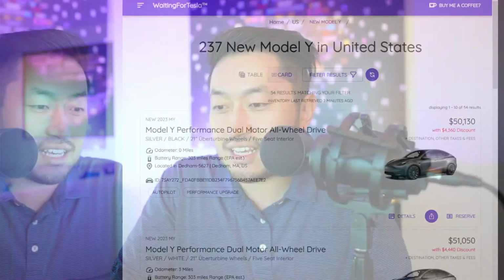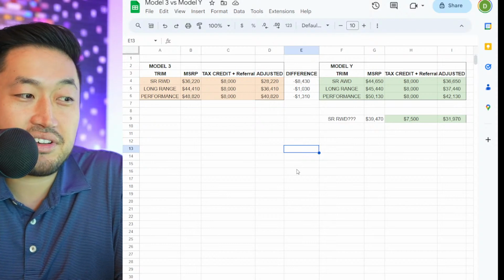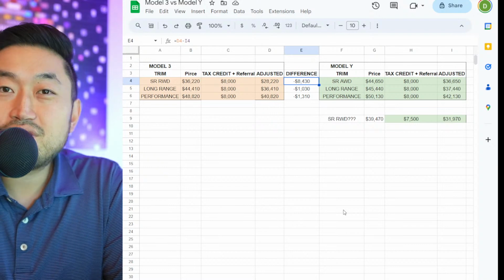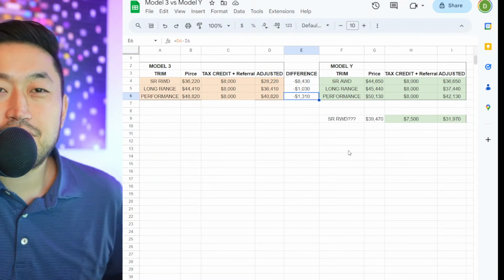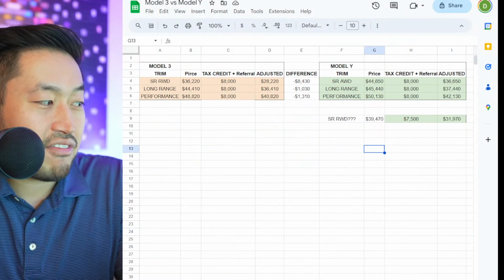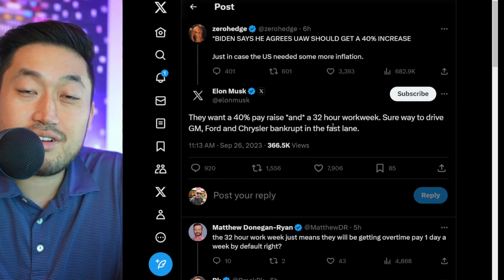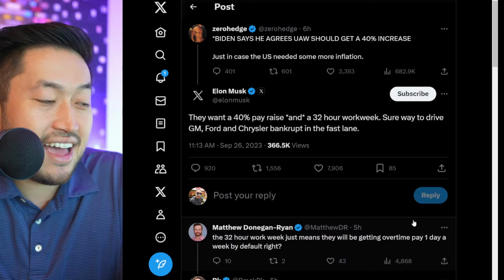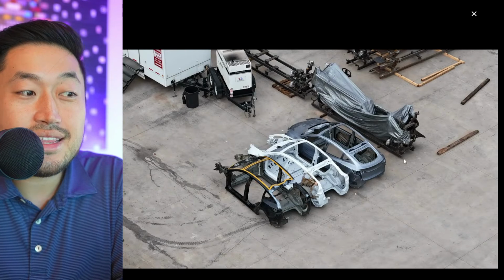Tesla Model 3 vs Model Y Pricing Compared